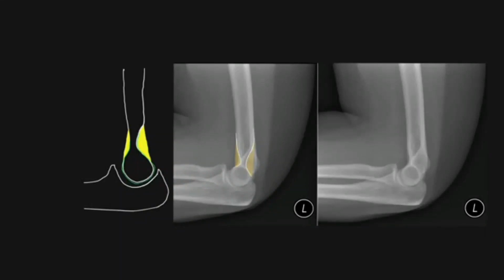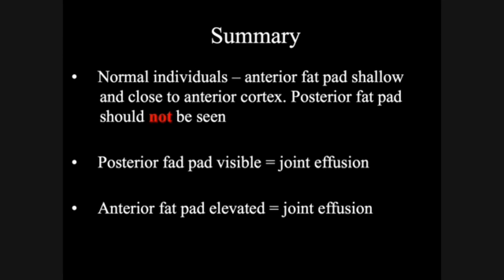Elbow effusion on X-ray☢️